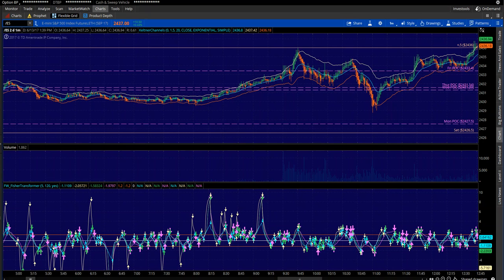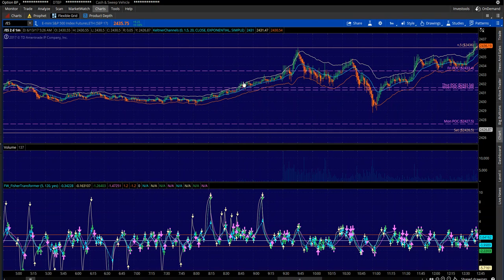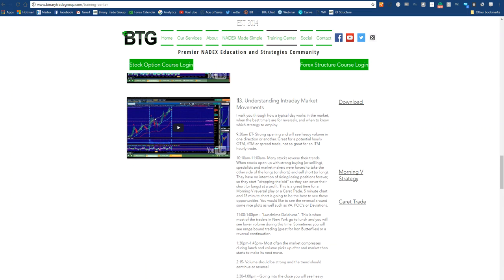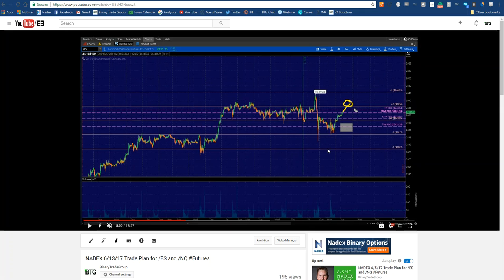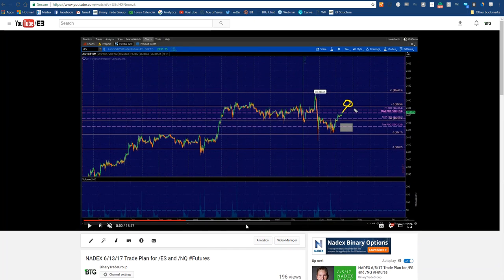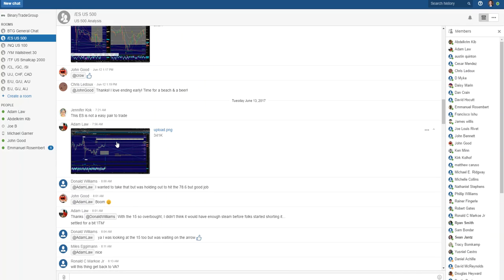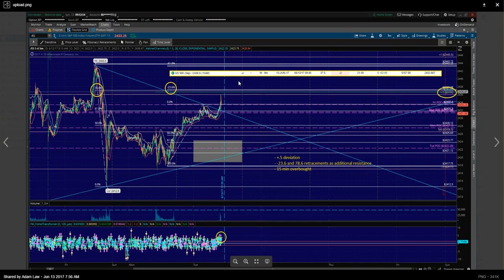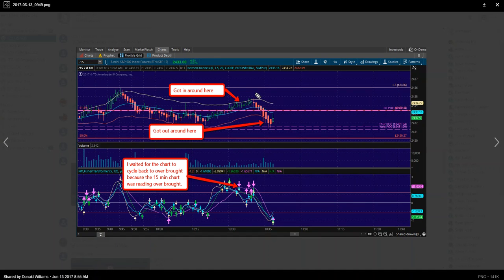How To Pre-Plan Your NADEX Trades to Perfection